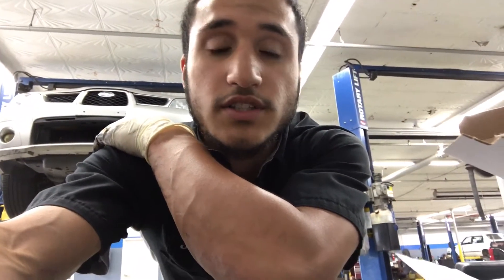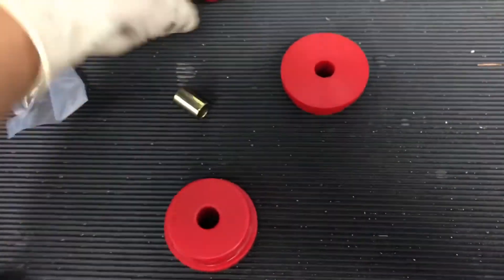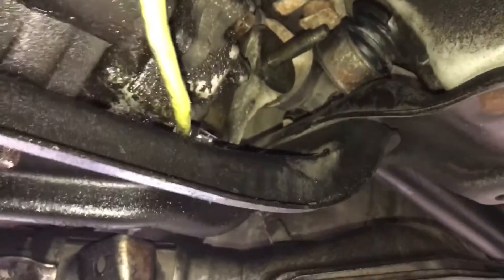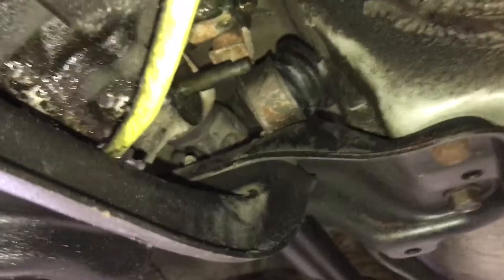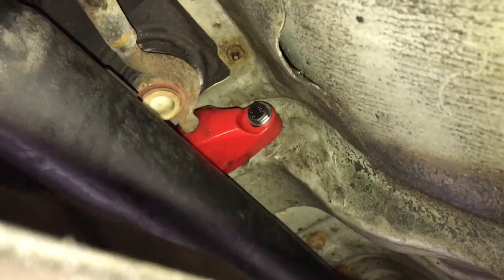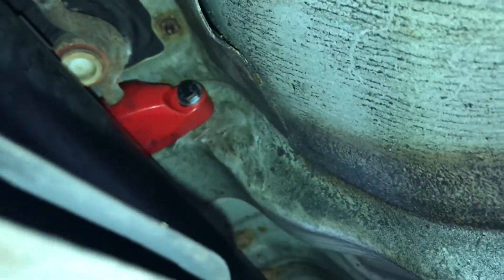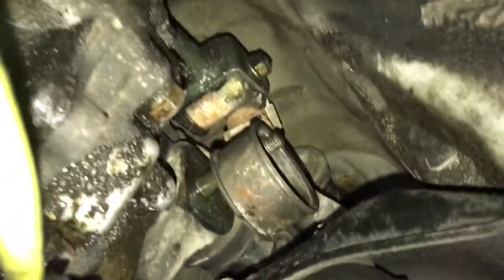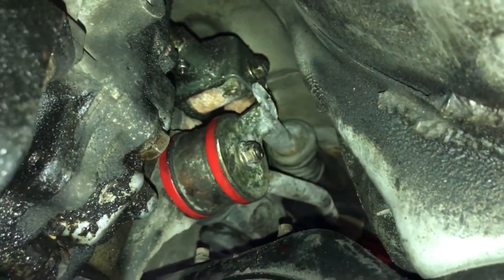Shifter Bushing Install (SUBARU WRX)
Shifter bushing install on my 06 WRX LIMITED. Parts from "SUMMIT RACING"